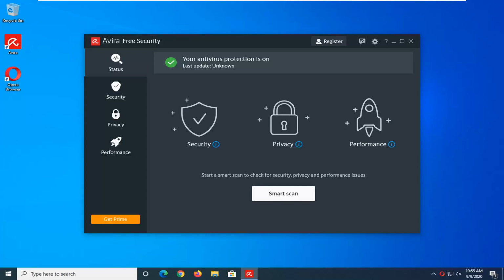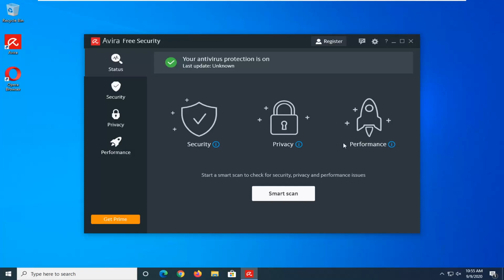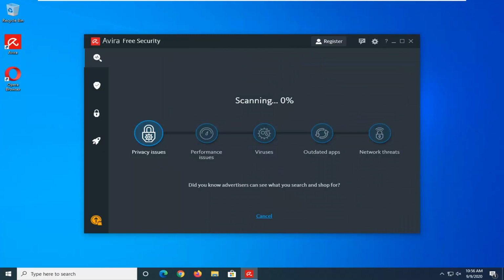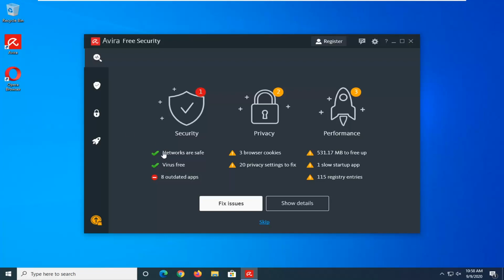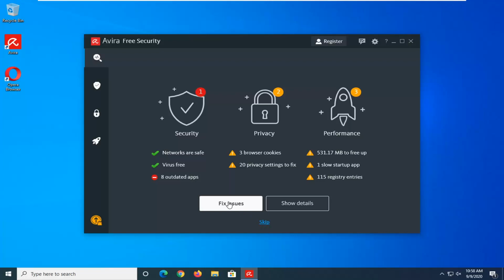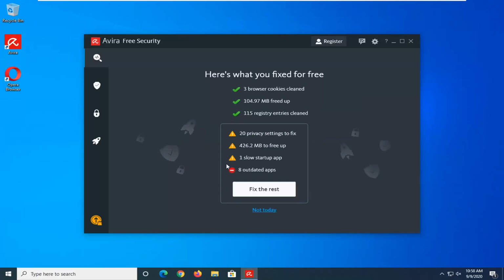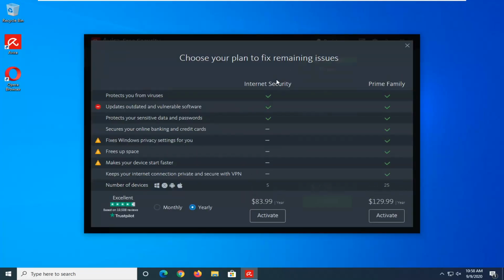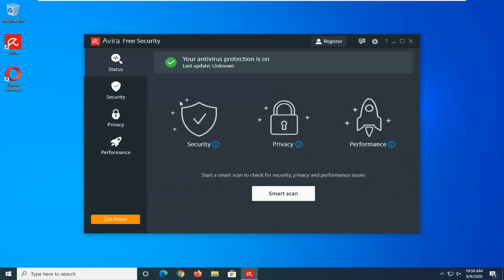How To Run Quick Scan Avira Free Antivirus [Tutorial]